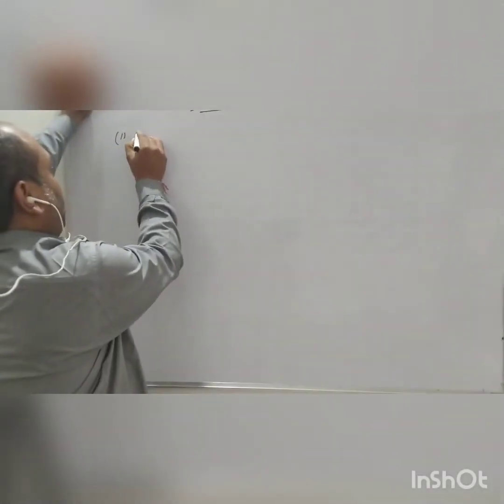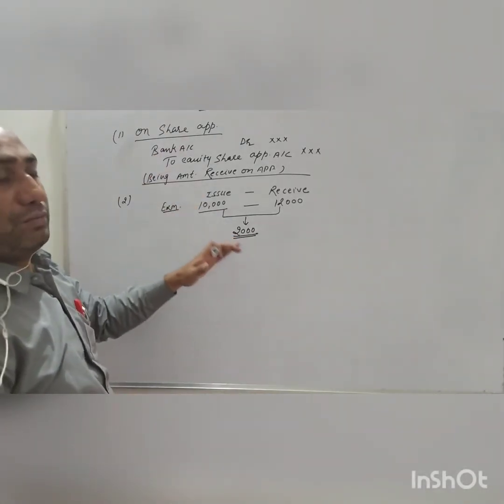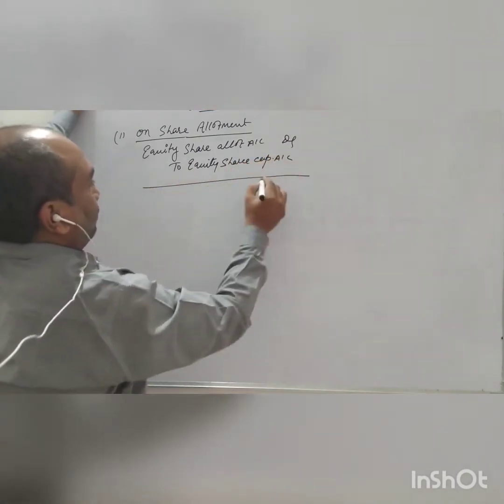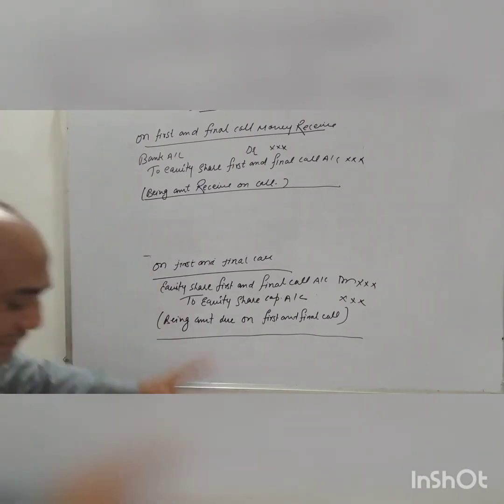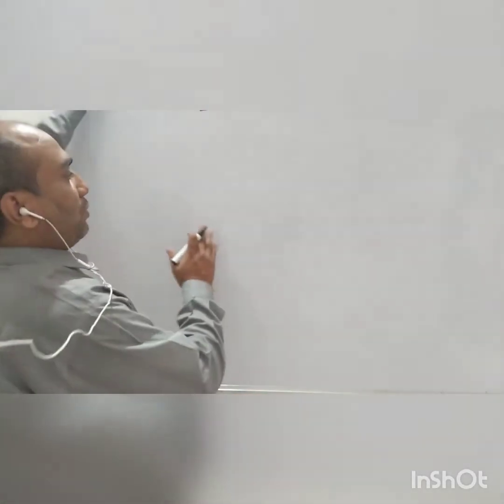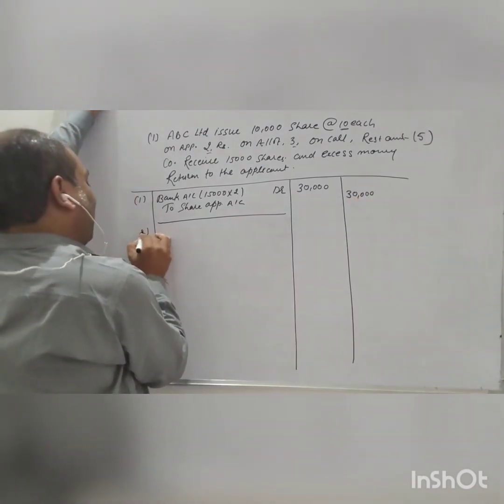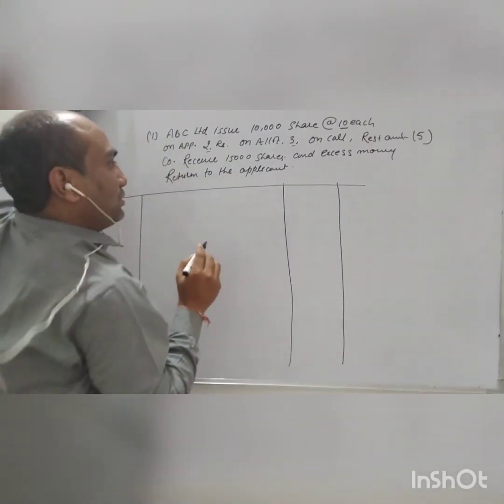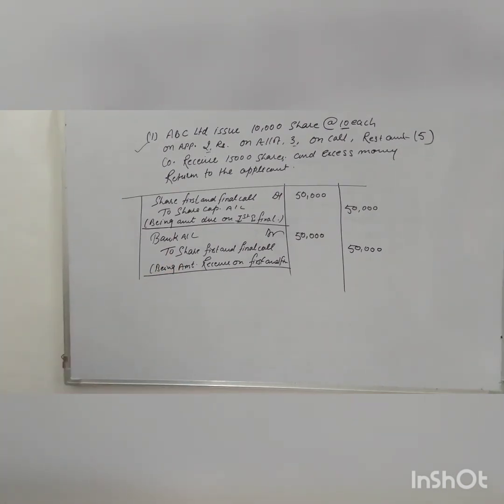std -12 EM . Accountancy- part 2- Ch. 1. Share capital.